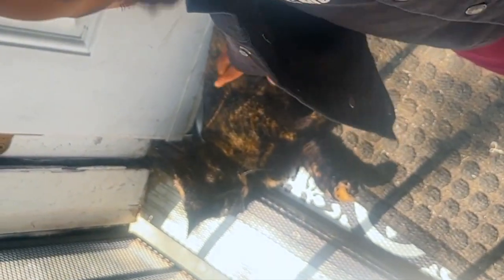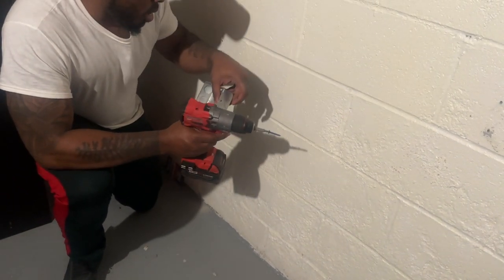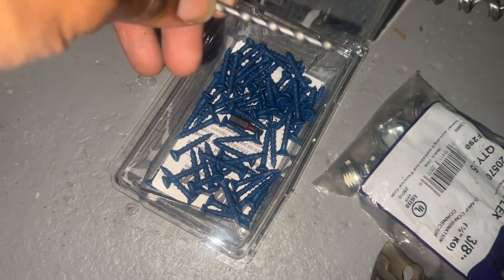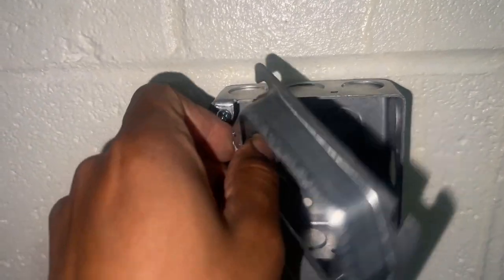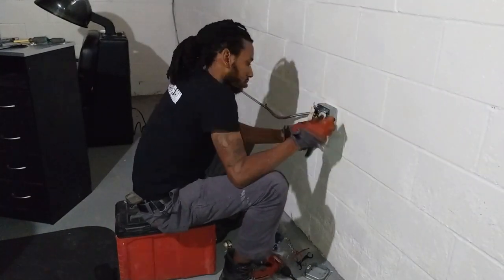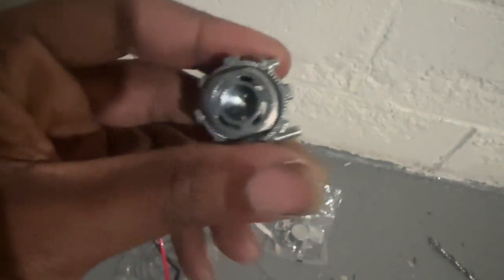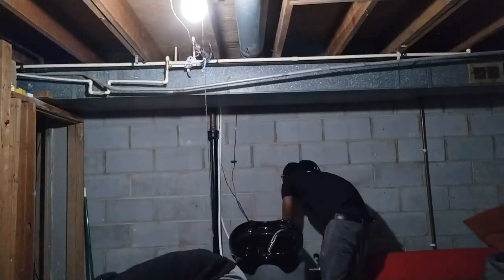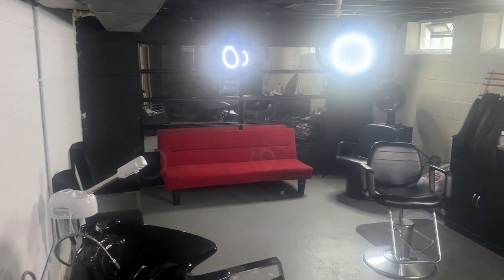From Basement to Hair Salon.. Start TO Finish!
Watch this go from a Basement Storage Room to a in Home Hair Salon! See how we did it... And here's stuff used and other info you have to know...

Drill
Home Depot

Wire Stripper
Home Depot

Electric Kit
Home Depot

Digital Circuit Breaker Finder with GFCI Outlet Tester and Accessory Kit:
Home Depot

Moisture Meter:
Home Depot

-Respirator
Home Depot

Will share the other links soon

We are just sharing what we personally were able to do in hopes it will inform or help others. We take no responsibility for what you do with this information and can not be held responsible for any property or medical damages caused. You must DO YOUR OWN DUE DILIGENCE!

Also we are not financial advisors. Investing of any kind involves risk. While it is possible to minimize risk, your investments are solely your responsibility. It is imperative that you conduct your own research. I am merely sharing my opinion with no guarantee of gains or losses on investments.